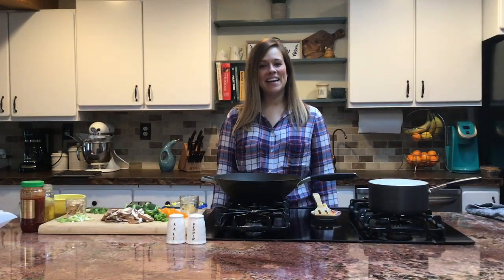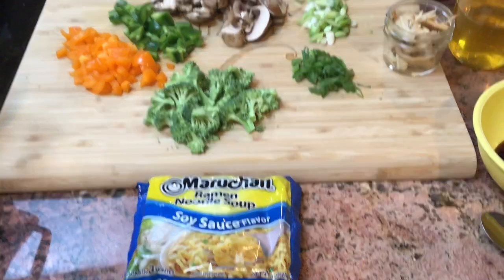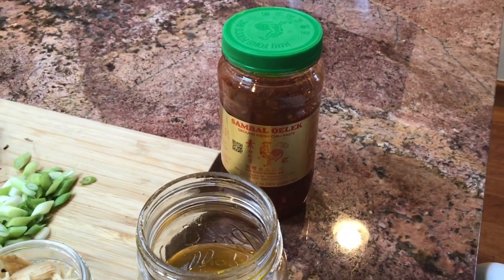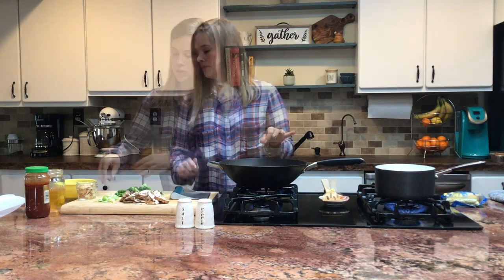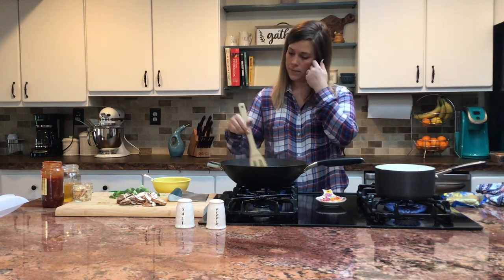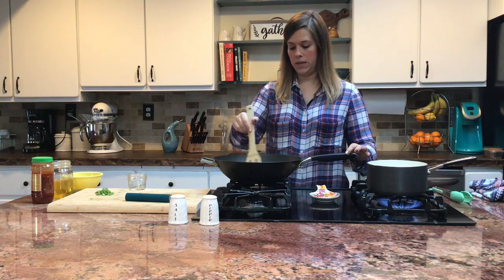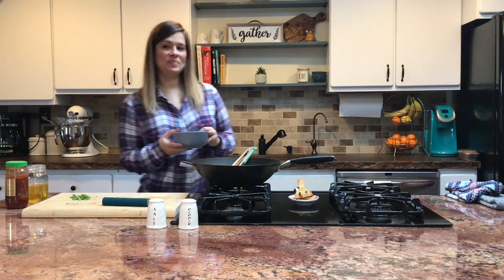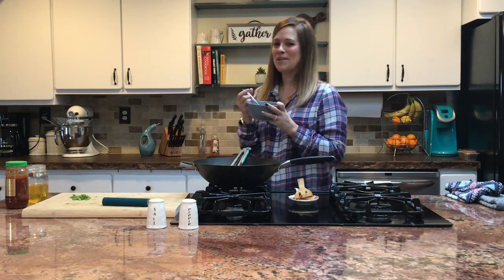danakay.cooks - Ramen Noodle Lo Mein Bowl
Easy Ramen Noodle Lo Mein Bowl:

INGREDIENTS:
2 packages of ramen noodles (discard the flavor packets)
1 tablespoon oil
2 cloves garlic, minced
2 cups cremini mushrooms, sliced
1 red bell pepper, julienned
1 carrot, julienned
1/2 cup broccoli
2 tablespoons low sodium soy sauce, or more, to taste
2 teaspoons sugar
1 teaspoon sesame oil
1/2 teaspoon ground ginger
1/2 teaspoon Sriracha, or more, to taste

HOW TO:

Cook ramen noodles according to package.
In a small bowl, whisk together soy sauce, sugar, sesame oil, ginger and Sriracha; set aside.
Heat oil in a large skillet or wok over medium high heat. Add garlic, mushrooms, bell pepper and carrot. Cook, stirring frequently, until tender, about 3-4 minutes. Stir in broccoli and cook about 2-3 more minutes.
Stir in ramen noodles and soy sauce mixture, and gently toss to combine.
Serve immediately. *You can add whatever veggies or even protein you like. This is a great recipe for clearing out your fridge. Instead of tossing leftover chicken or random produce out, add it to your bowl!